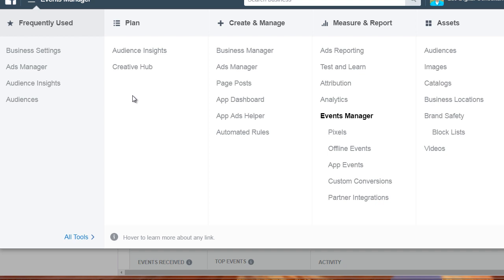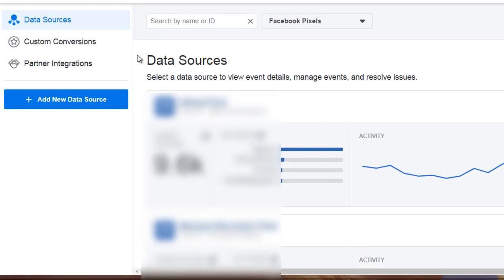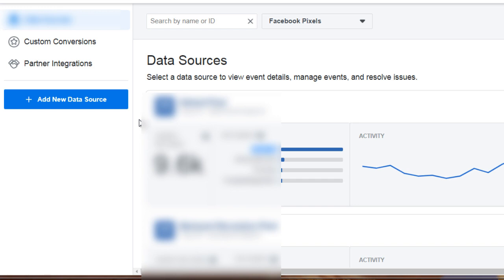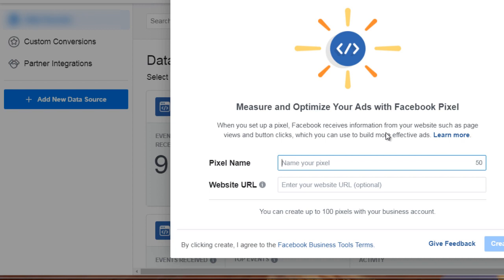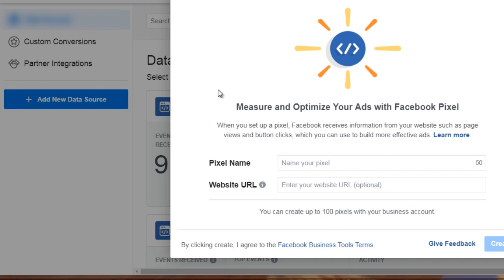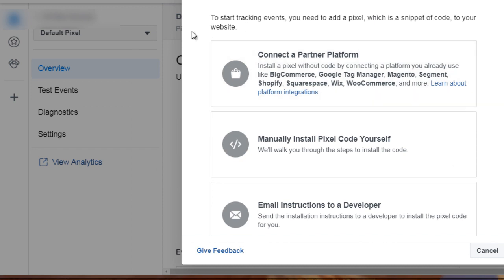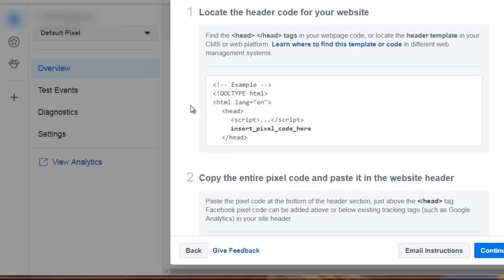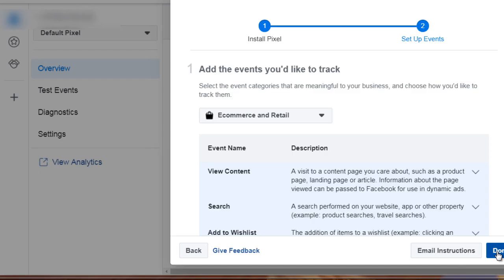Earn 20000Usd in one month by tracking Facebook ads 100%Free course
In this vedio you can learn how you can make huge money by tracking Facebook ads